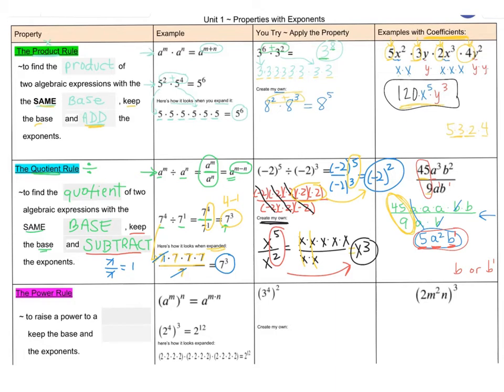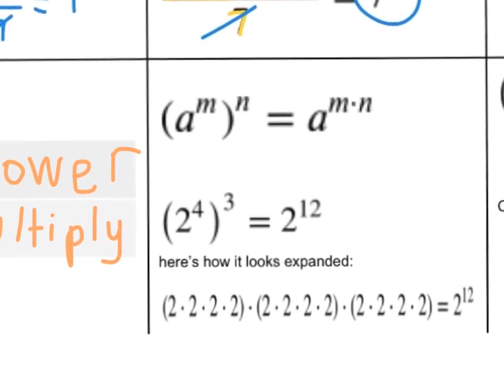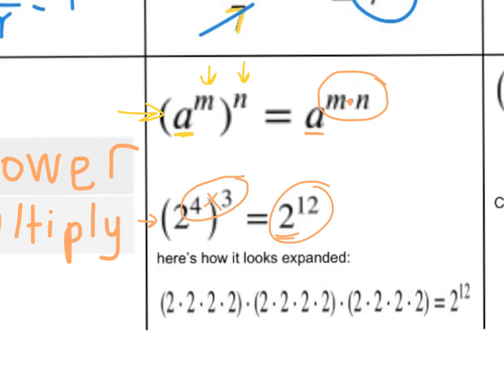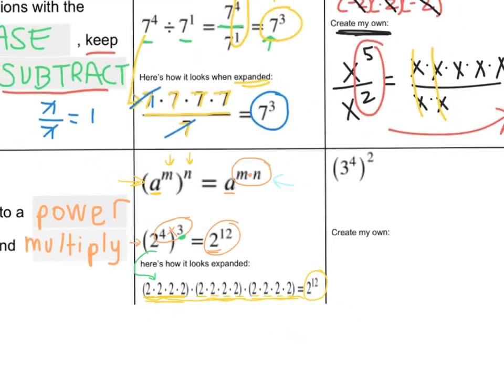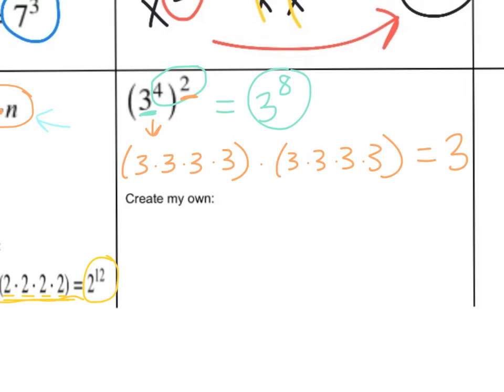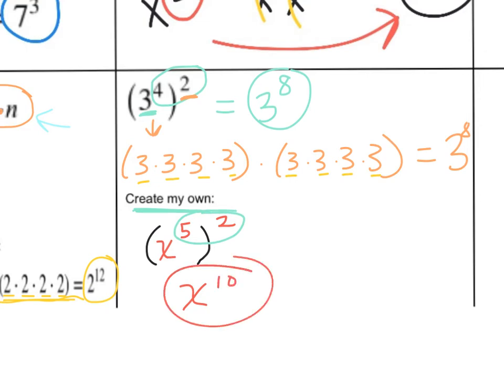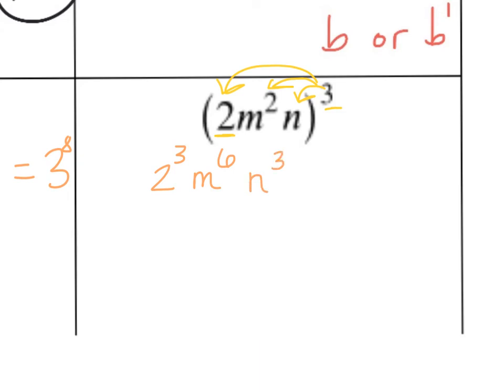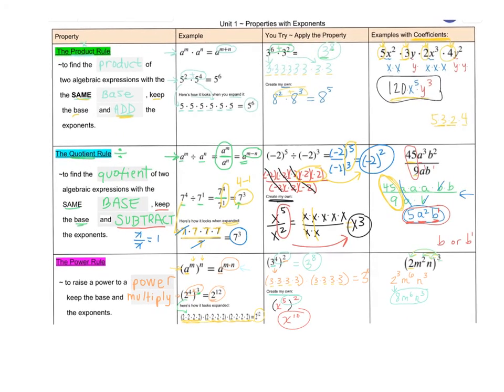Exponent fill in notes- power rule